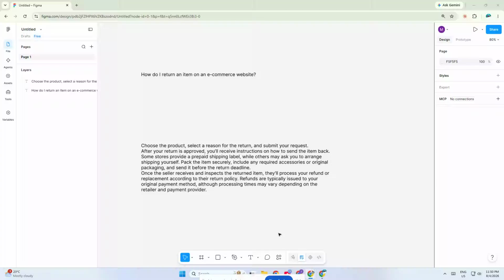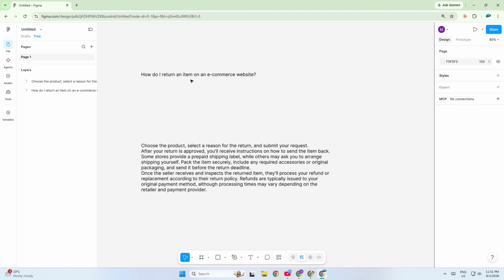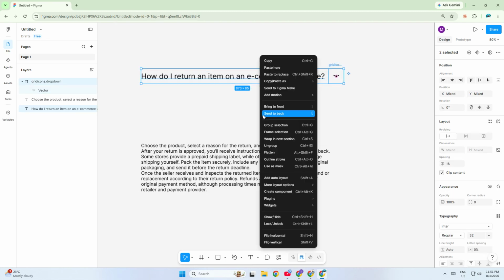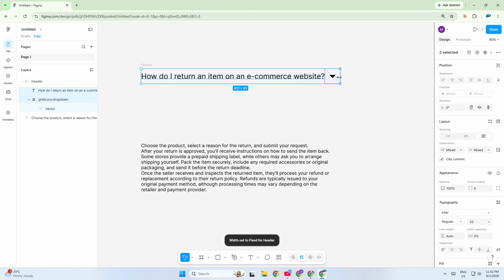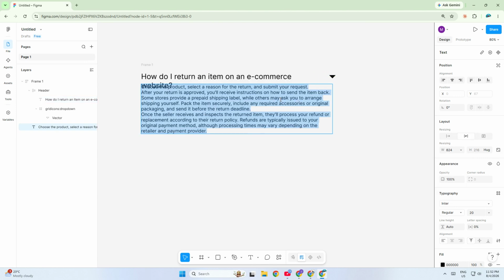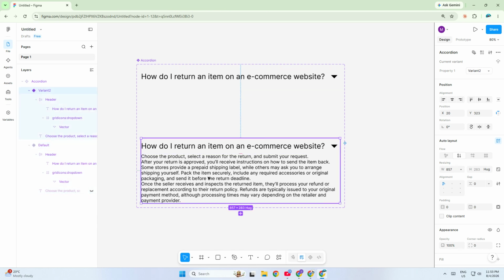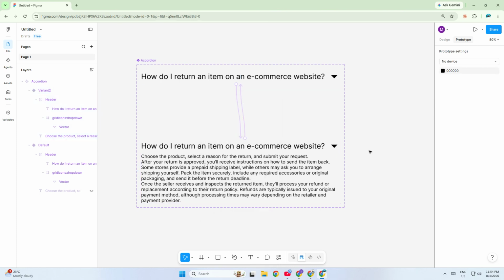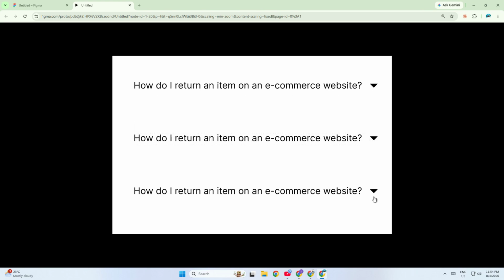How To Create A Responsive Interactive Accordion Component In Figma (Easy Guide)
Learn how to create a responsive interactive accordion component in Figma with Auto Layout, variants, and smart animate interactions. This step-by-step tutorial shows you how to build a reusable accordion that expands and collapses smoothly.

🕚Timestamps:
00:00 Introduction
00:18 Open Figma And Start The Header
00:51 Add Auto Layout To The Header
01:23 Build The Answer Body And Make It Responsive
01:58 Turn The Frame Into A Component And Add Variants
02:25 Add Prototype Interactions
02:53 Test The Accordion Instance
03:12 Outro

✍️What you'll learn in this video:
• How To Build A Responsive Accordion Component In Figma
• How To Use Auto Layout For Interactive UI Components
• How To Create Variants For Collapsed And Expanded States
• How To Add Smart Animate Prototype Interactions
• How To Reuse Accordion Instances In Figma Designs

💡Pro Tips:
• Keep header spacing tight for a cleaner accordion layout.
• Use Fill Container on text layers to improve responsiveness.
• Name your layers clearly so variants are easier to manage.
• Duplicate instances for multiple accordion items instead of rebuilding from scratch.
• Test prototype interactions in Present mode before finalizing.